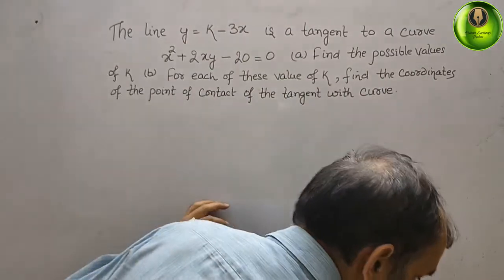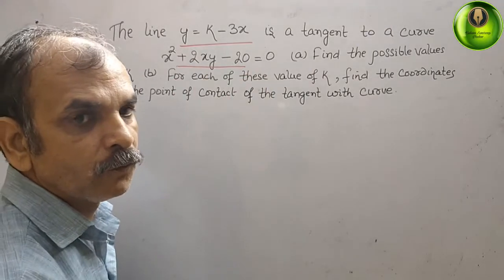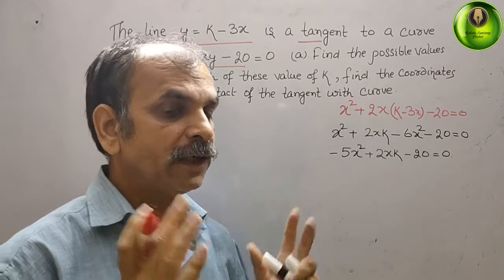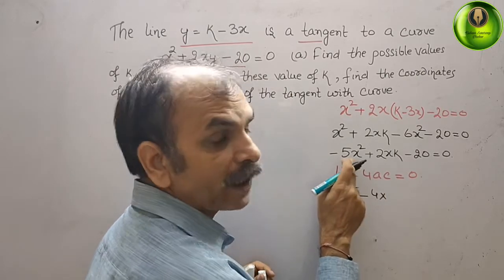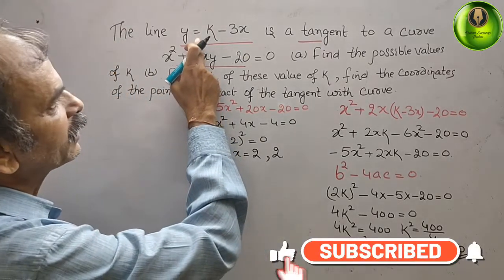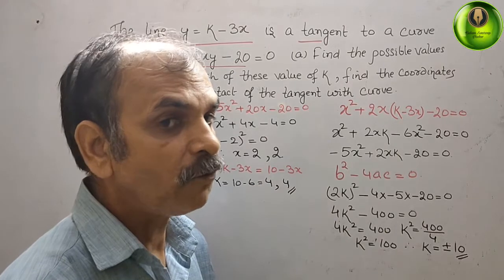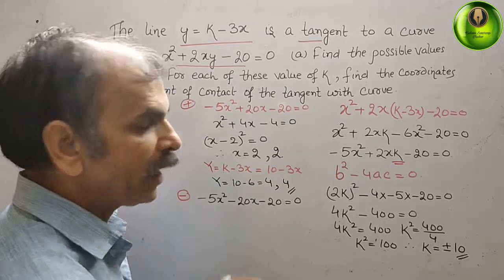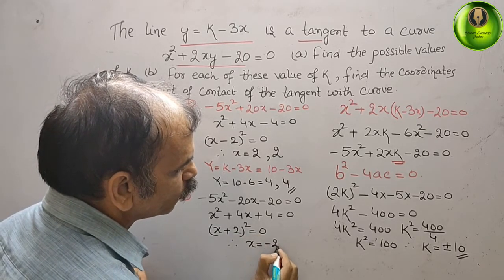The line y=k-3x is a tangent to a curve x^2+2xy-20=0 (a) Find the possible values of k (b) For each